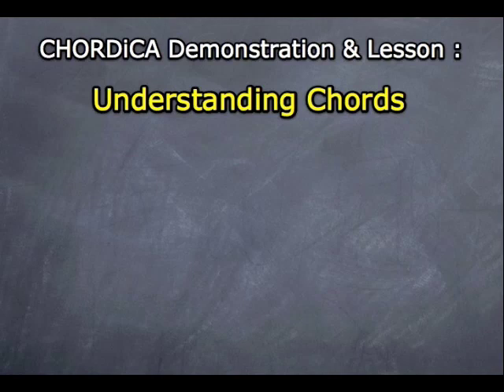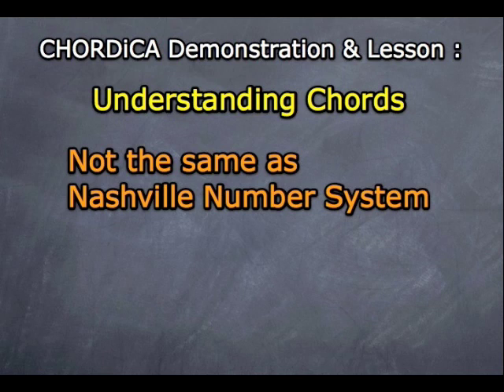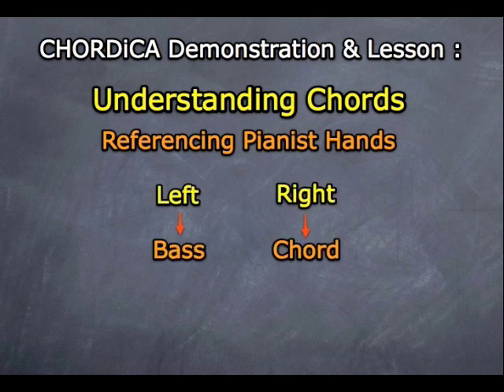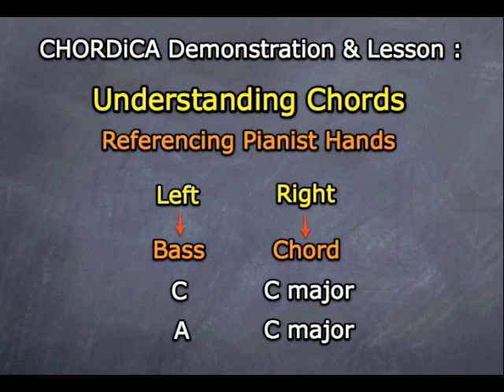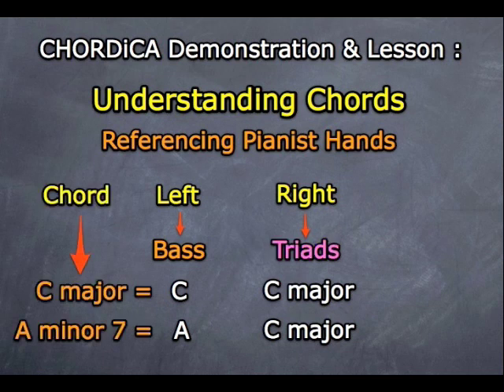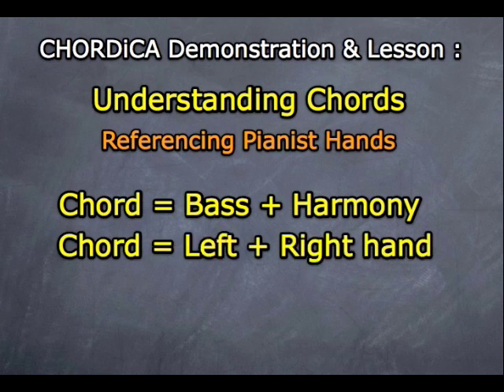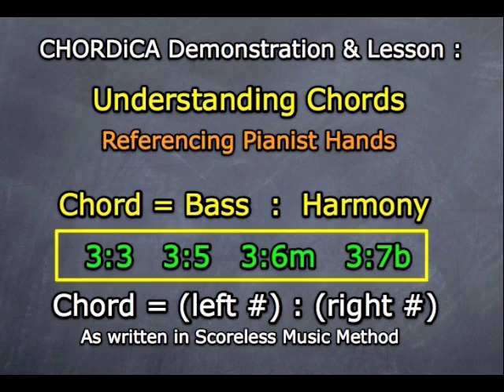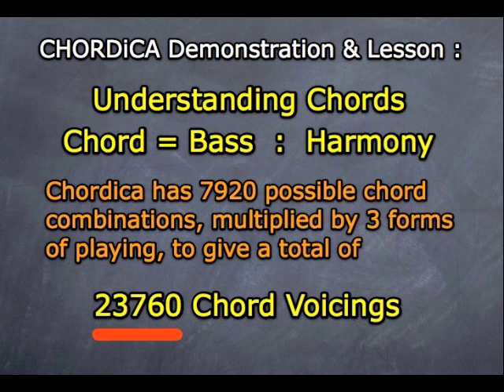Understanding Chords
This video shows how simple it is to compose RPG-type game music on the Chordica once you understand and appreciate a powerful way of forming chords.

The Chordica is actually capable of 23760 chord voicings.